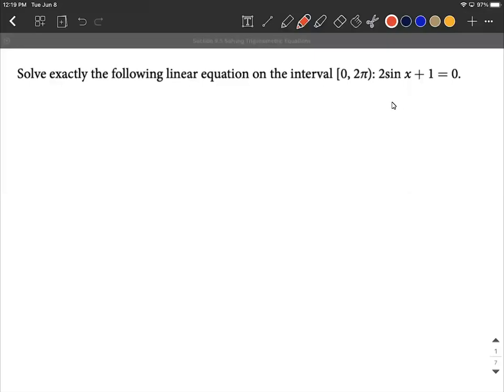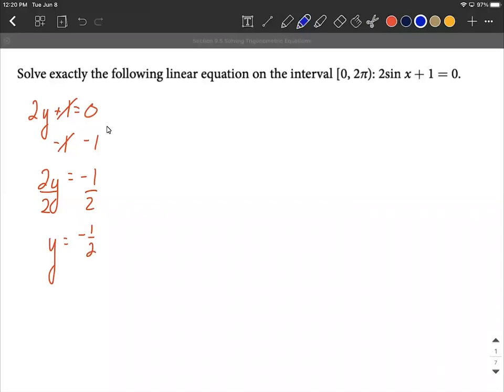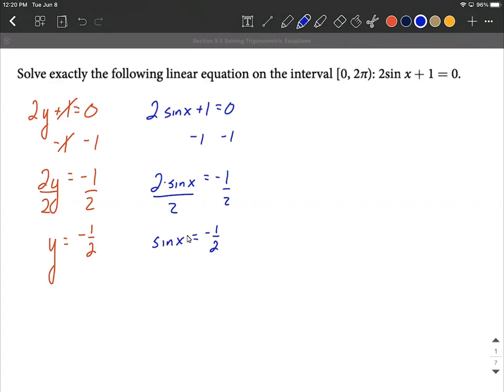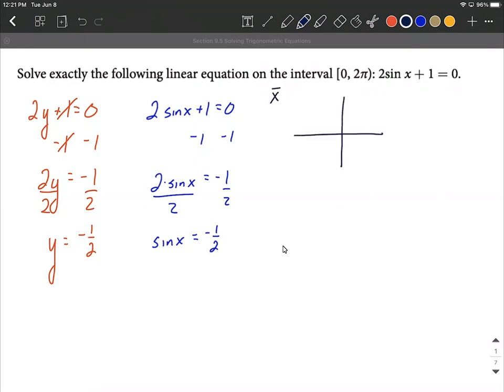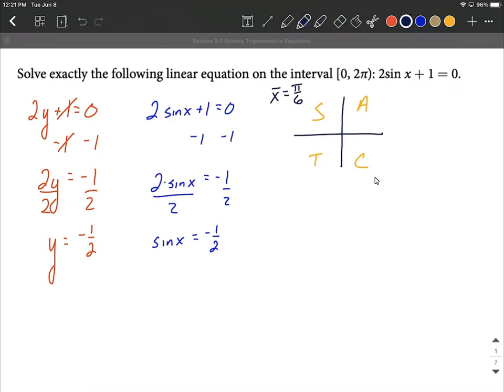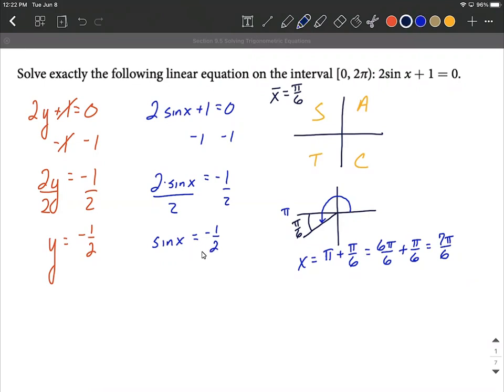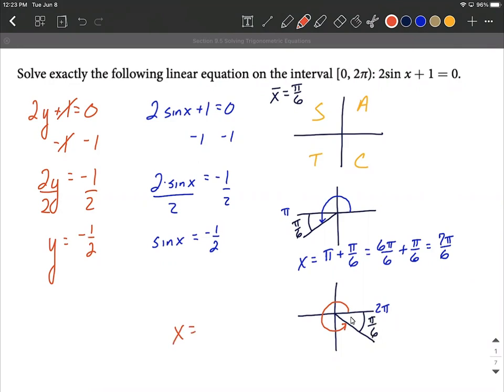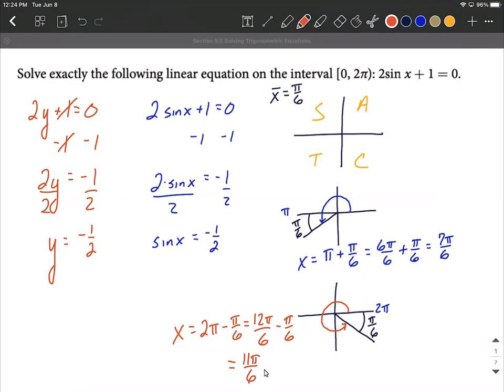Solving trig equations | Negative Ratio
In this example problem, we solve a trigonometric equation by isolating the trig function on one side by itself and a ratio on the other side.  A side equation is set up that looks less difficult and involves the basic variable of y.  We solve this side equation for our variable and then use the same steps to solve our given equation for sin(*).  After our trig function is isolated, we find that it equals a negative ratio (fraction).  The ratio is one that occurs often with nice angles, so we identify the angle that when evaluated in the function will produce the positive version of the ratio.  That angle is then used as a reference angle in other quadrants to find angles that will be negative for our sine function.  Each part of this process is explained and written out step-by-step.

2sin(*)+1=0
2sin(x)+1=0